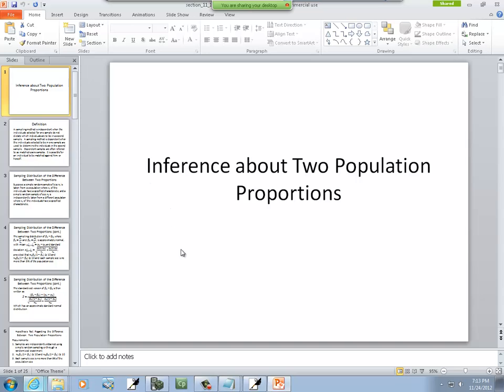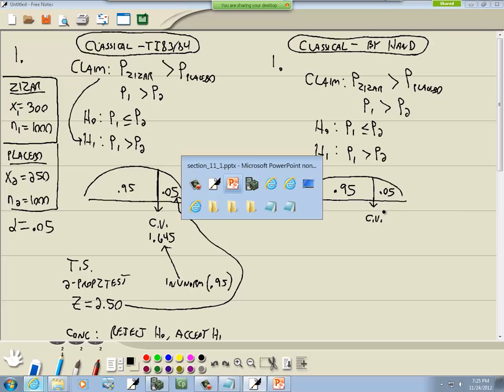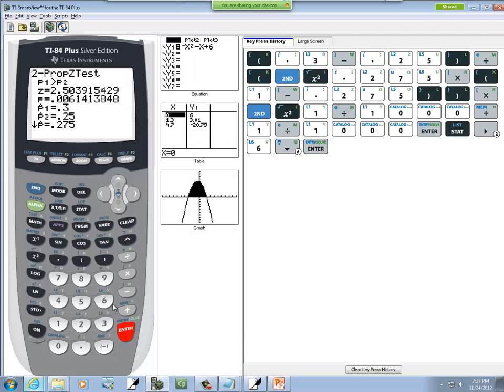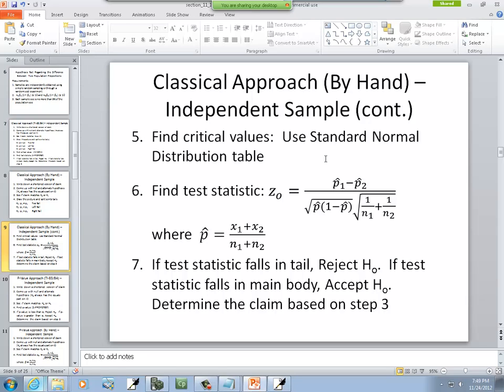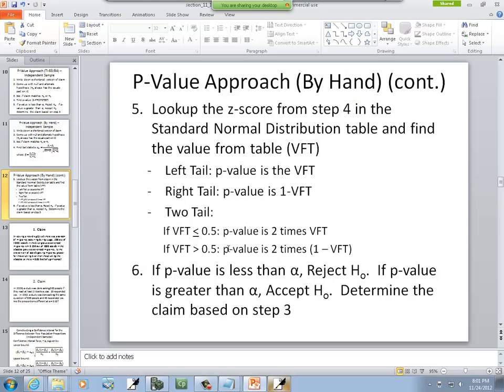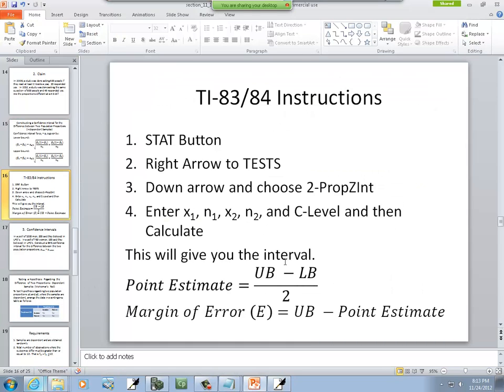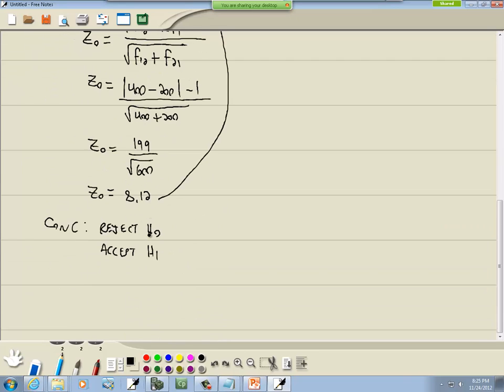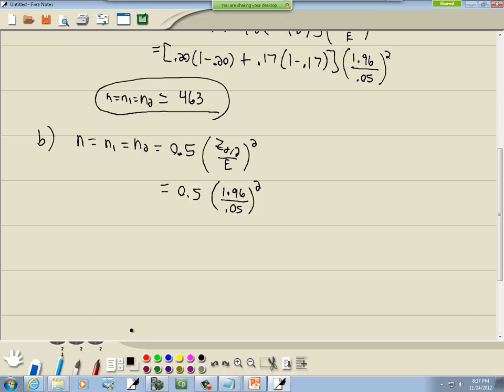Elementary Statistics: Inference about Two Population Proportions